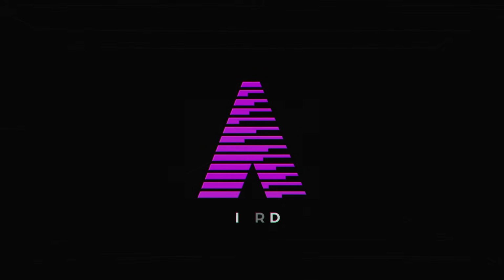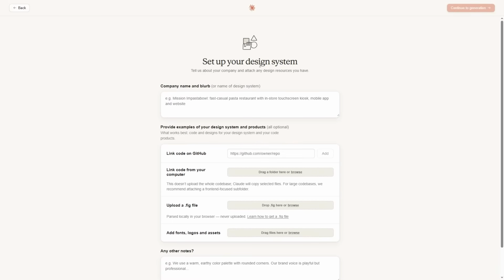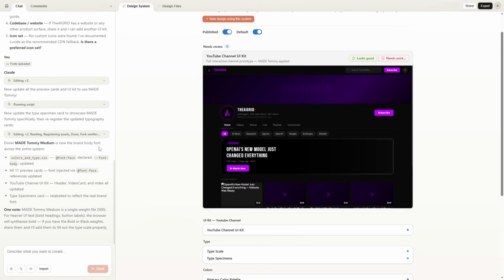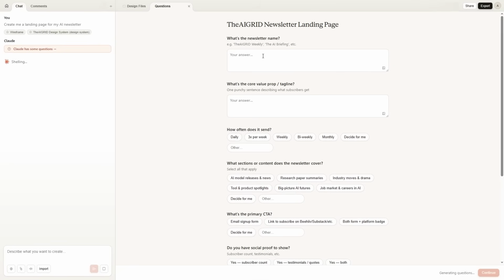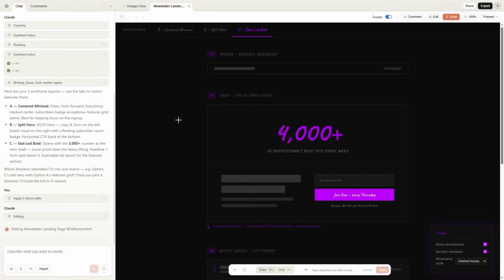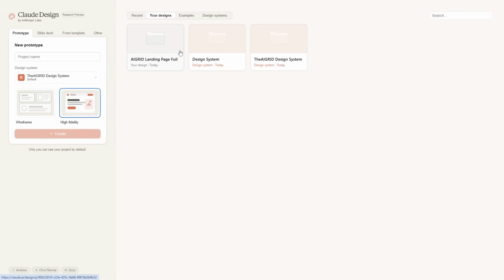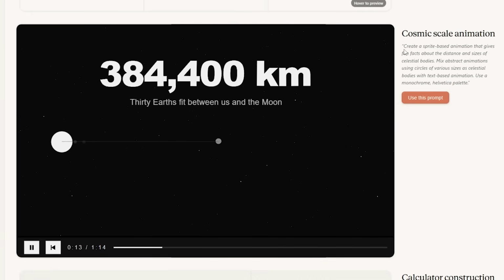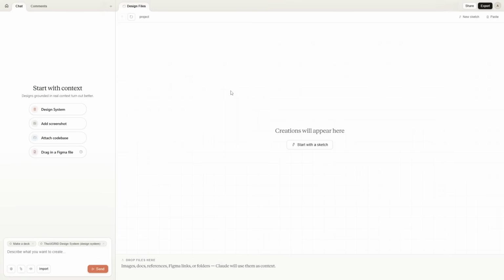How To Use Claude Design - Tips And Tricks Most People Missed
00:00 What is Claude design?
01:00 How much does Claude design cost?
01:17 How to track Claude design usage limits
01:53 How to set up a Claude design system
05:17 How to create a wireframe in Claude design
07:19 How to edit specific parts of Claude designs
08:19 How to make a high-fidelity landing page in claude design
09:56 How to use tweaks in Claude design
11:19 How to create animations using Claude design
12:17 What are Claude design secret skills?

Music Used